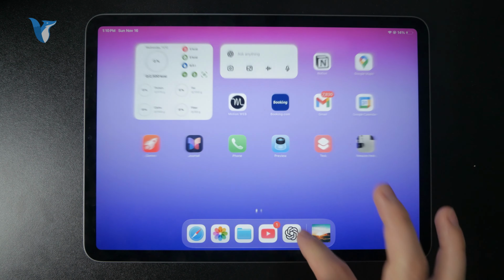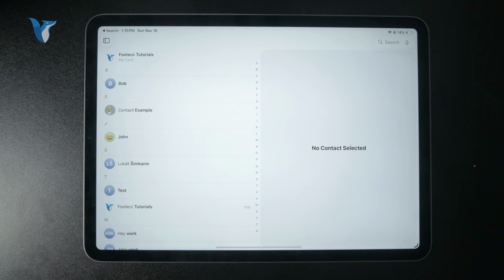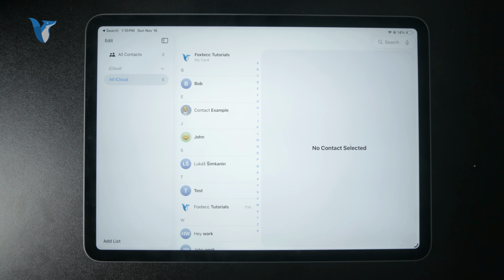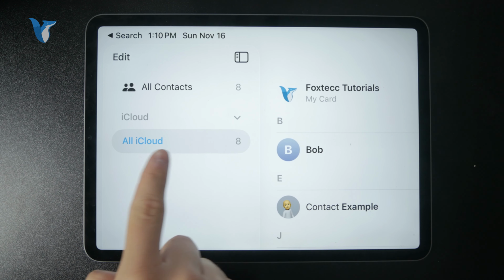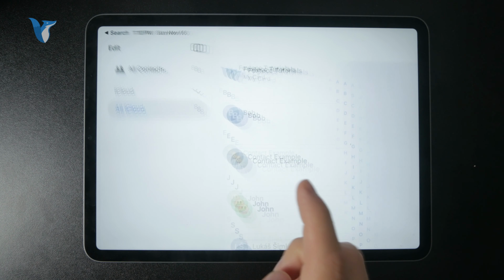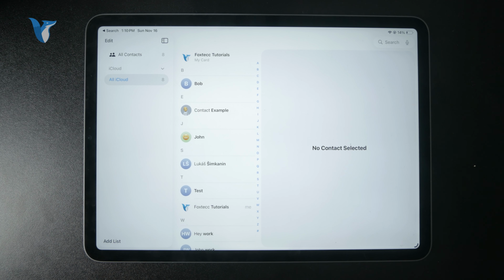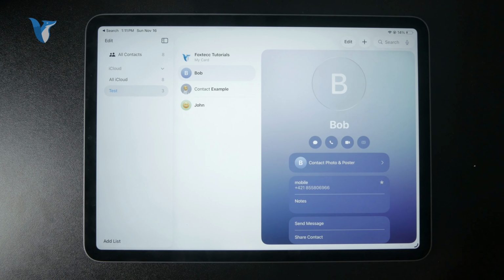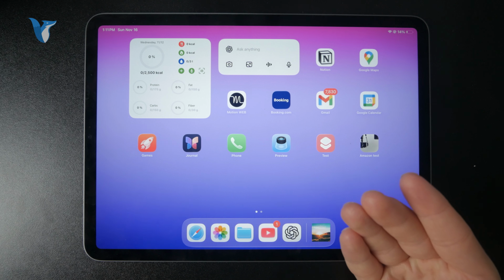How to Create iPad Contacts Group (tutorial)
Want to organize your contacts into groups on your iPad? In this video, I’ll show you how to create contact groups using iCloud and manage them for easier communication and sharing.